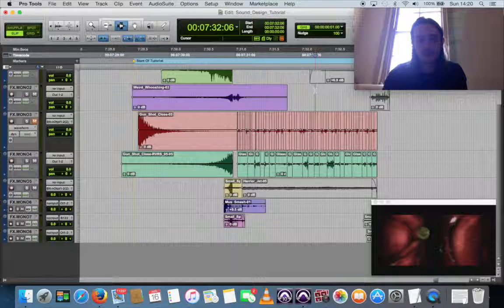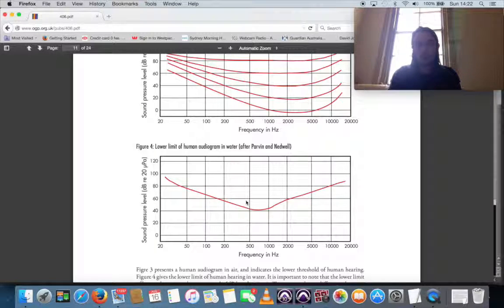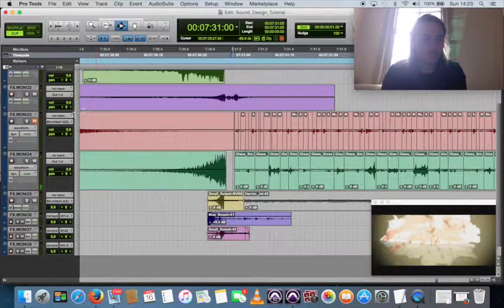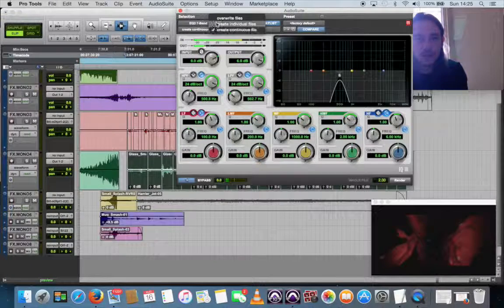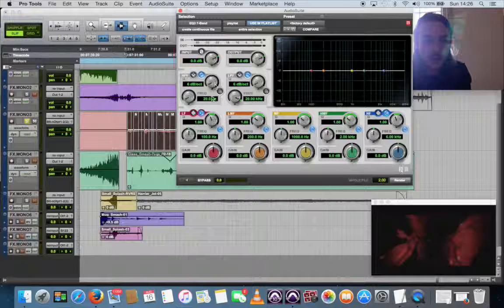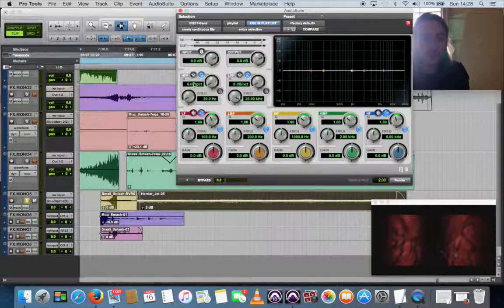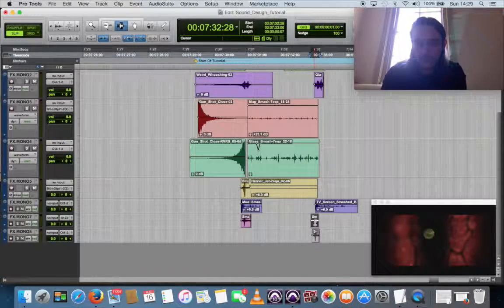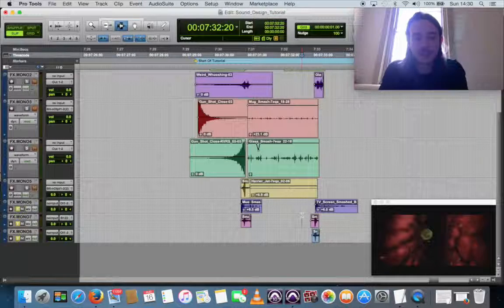Sound Design Tutorial Part 3